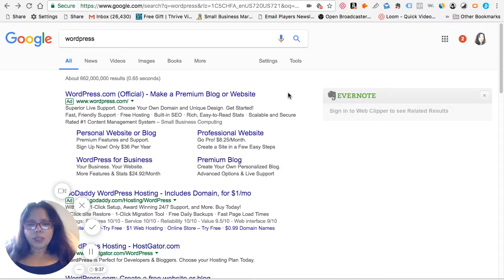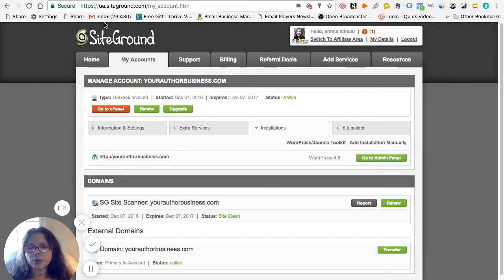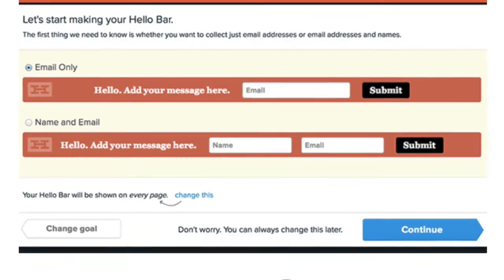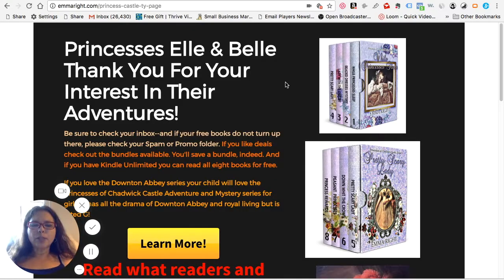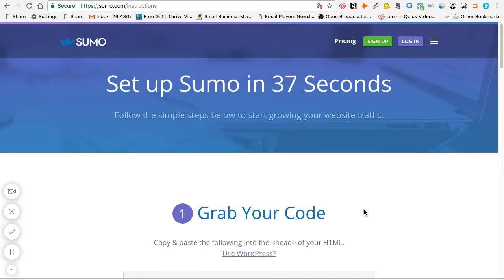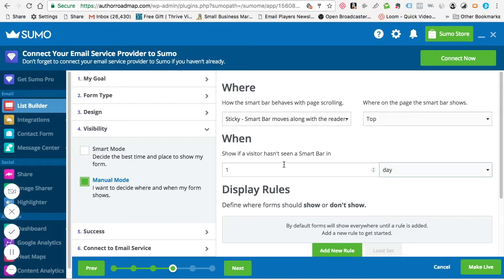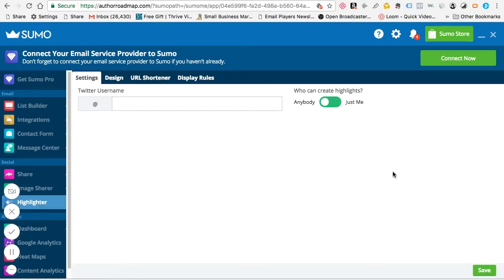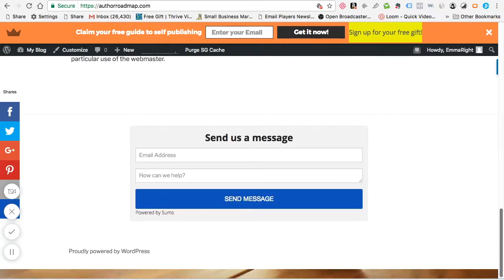Create a Wordpress site & free opt in boxes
Learn how to create a wordpress website using wordpress.com or wordpress.org, and how to add the hellobar and/or the sumo me sticky bar opt in box, as well as the sumome pop up opt in box in your wordpress website using plugins. This will help you  in your online author business, and grow your author presence online as you grow your subscriber list through the opt in boxes.
And if you sign up for my FREE lead magnets on YourAuthorBusiness.com you will receive a free 60 email tutorial to help you in your author journey.